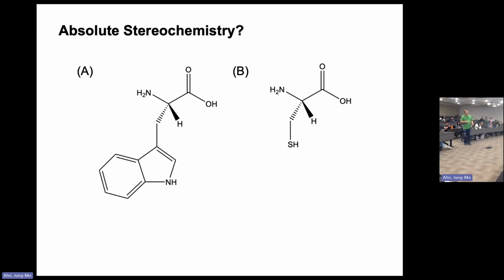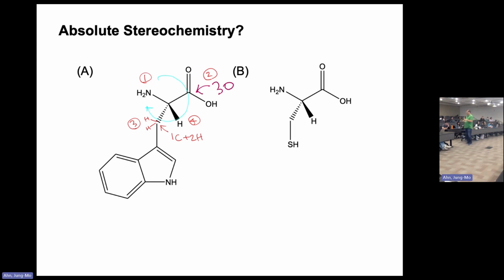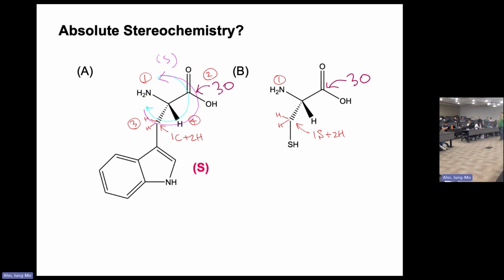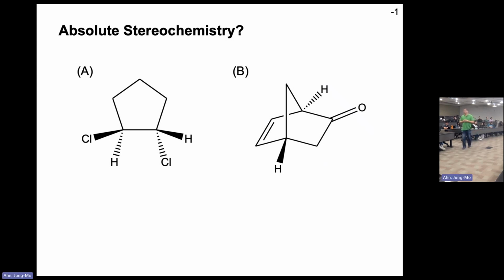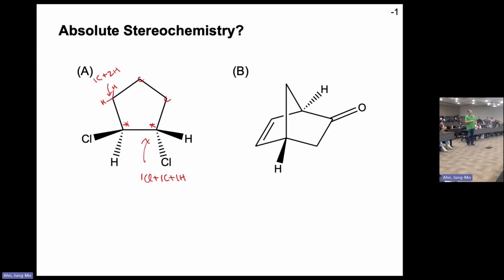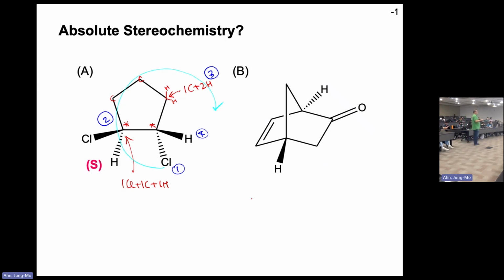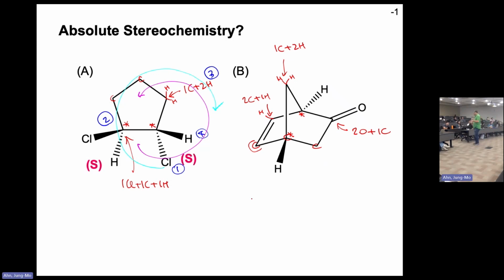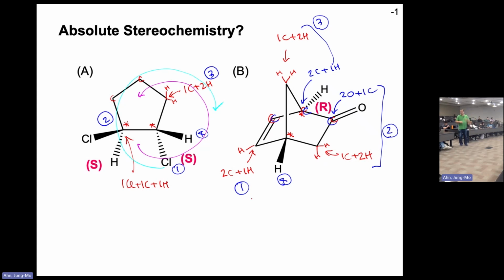Organic Chemistry 1 - Questions on assigning absolute configurations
Questions on assigning absolute configurations
Organic Chemistry 1
Jungmo Ahn